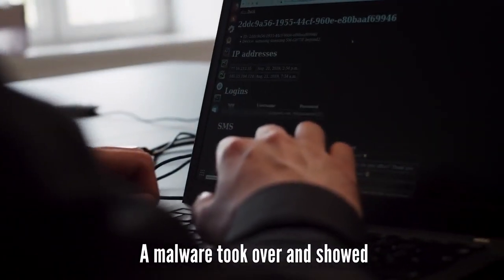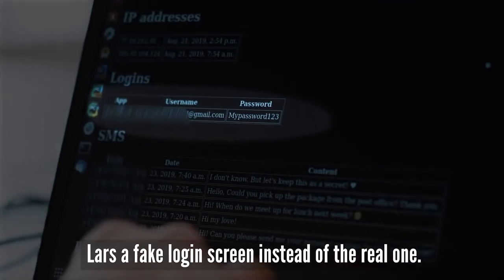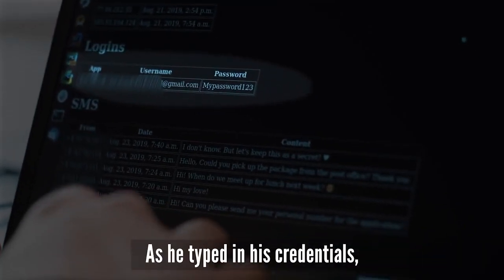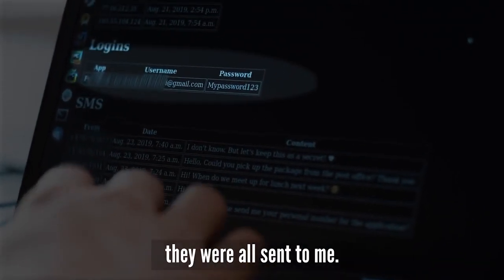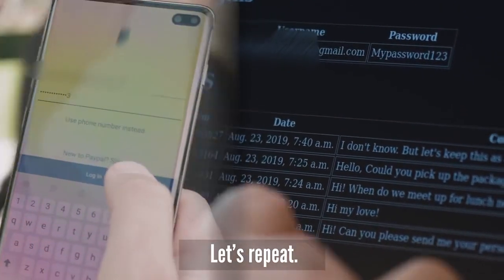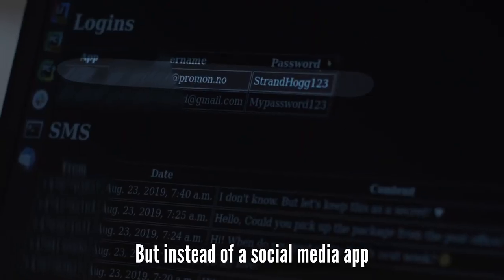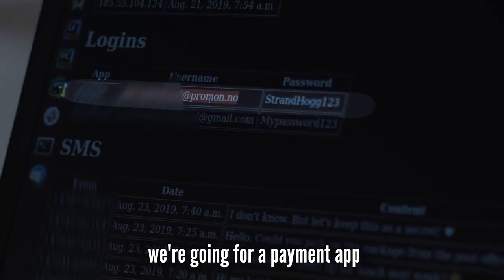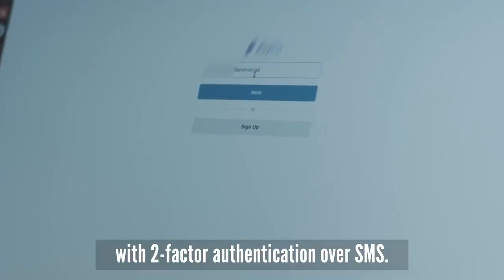How Hackers Hack Your Android Phone Using StrandHogg Android Vulnerability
StrandHogg – Hackers Aggressively Exploiting New Unpatched Android OS Vulnerability in Wide Via Malware.

The vulnerability allows attackers to infect the Android phone without root access and it affects all the android version including Android 10.